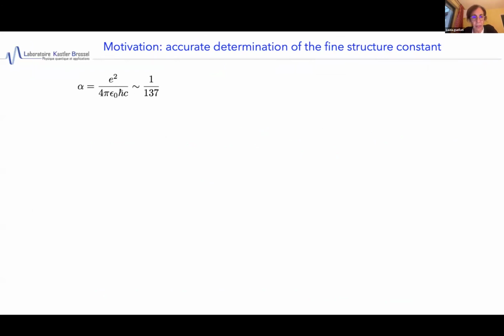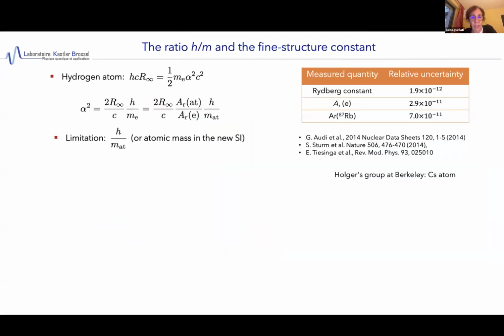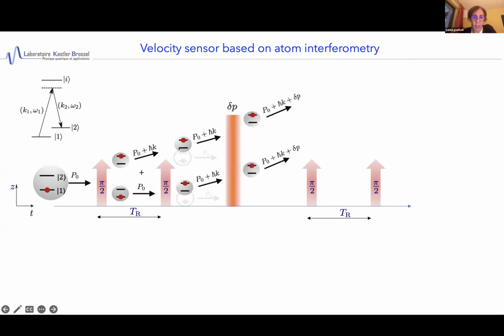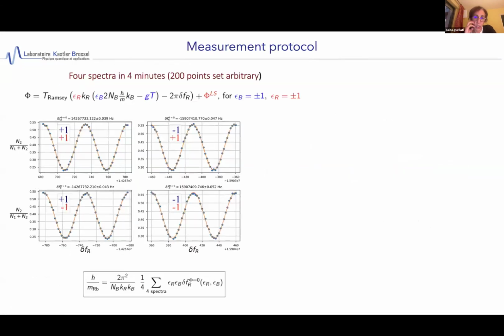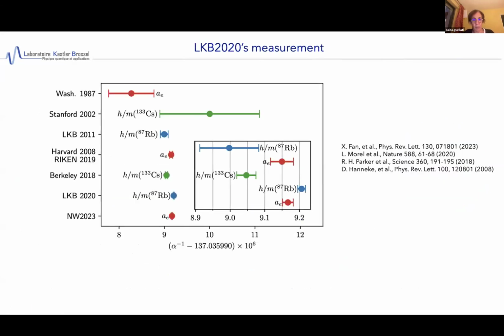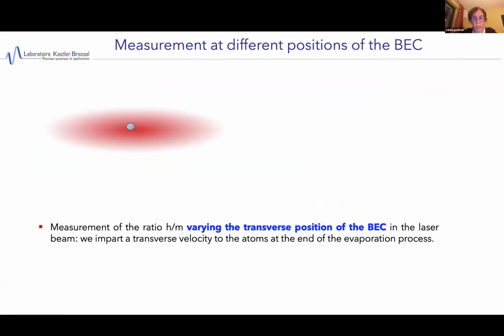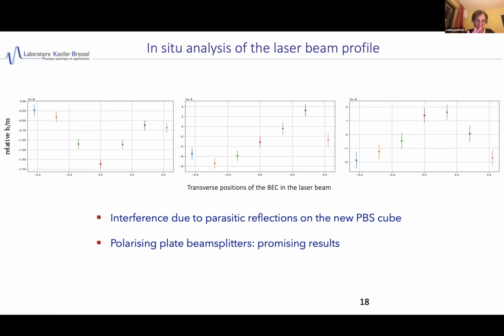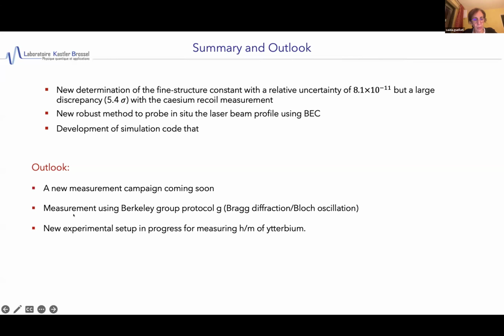Saida Guellati Khelifa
Recent progress in measuring the recoil velocity of rubidium using atom interferometry